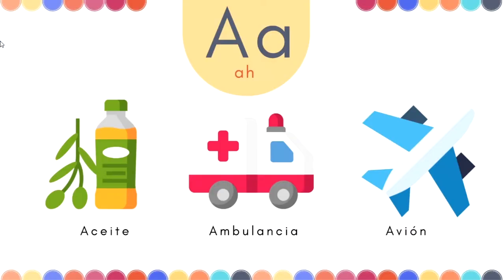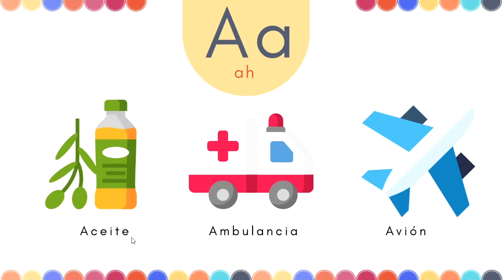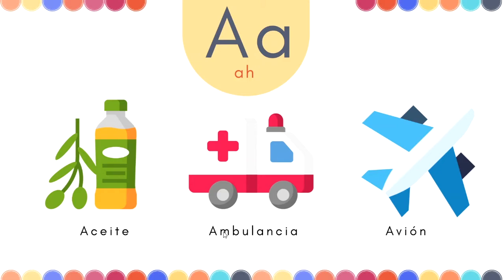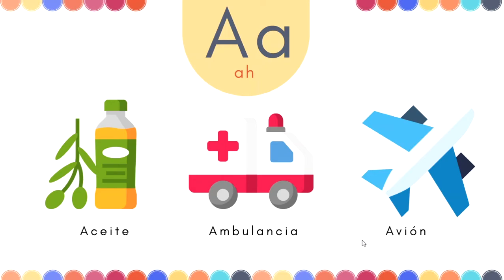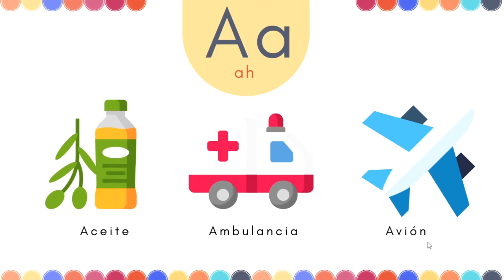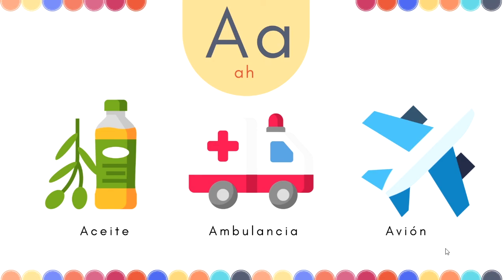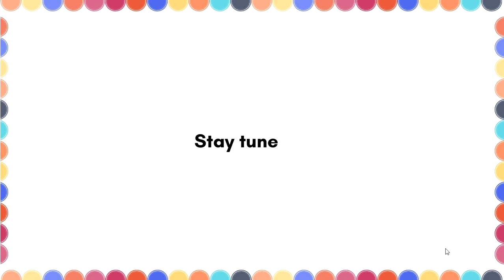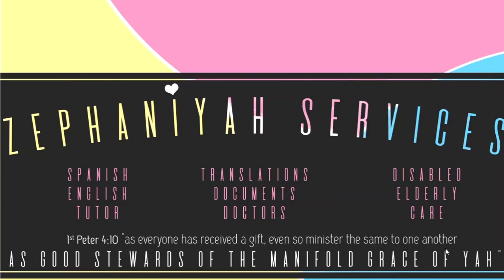Spanish Alphabet + Vocabulary - Letter A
Hello and Welcome to ZephaniYah Services, Easy Way to Learn Spanish🇪🇸😀.
🆕Here's a new Lesson Series tittle "Alphabet + Vocabulario"
Where you will learn 3 words per letter.
Today we will start with the Letter A:
➡️Aceite (oil) e.g Aceite de Oliva (olive oil)
➡️Ambulancia (ambulance) e.g Llama a la ambulancia (call the ambulance)
➡️Avión (Airplane)